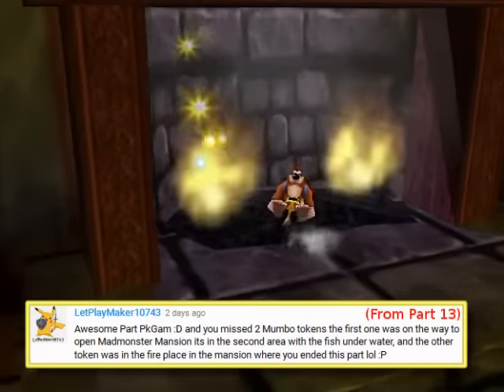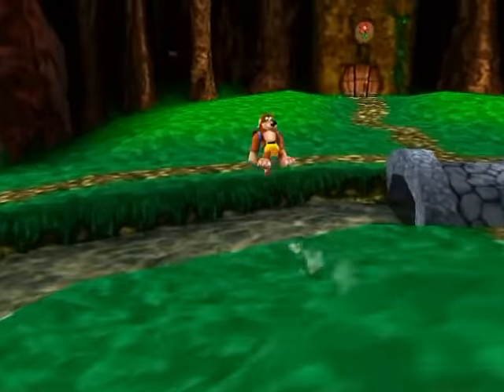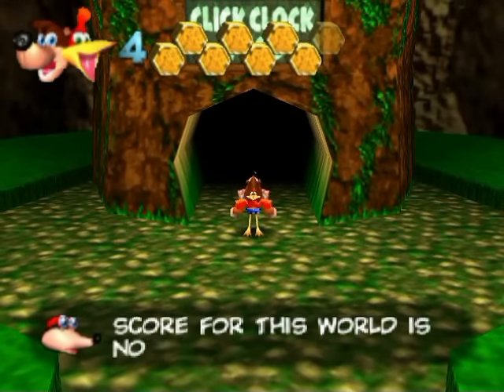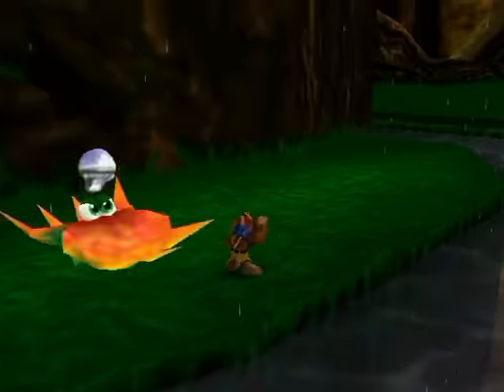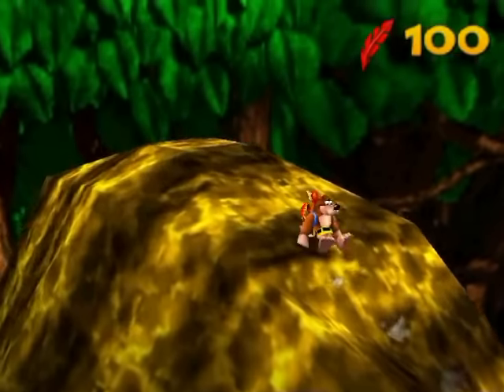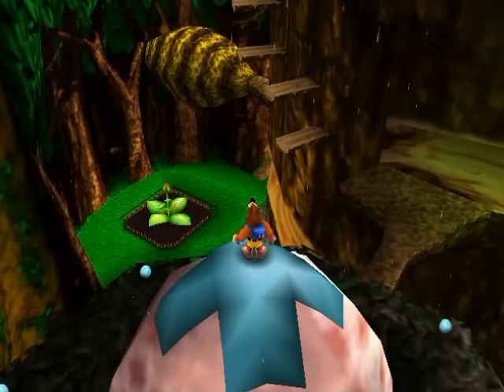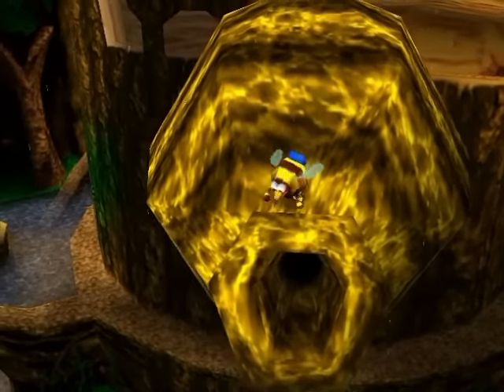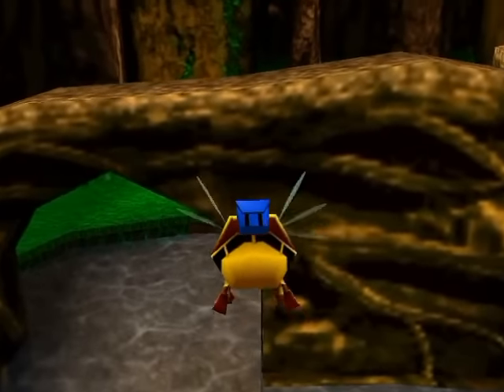Banjo-Kazooie Walkthrough Part 19: Spring Wing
Click Clock Wood begins with the Spring version! In this one, things that are being built are rather unfinished, making getting around tricky, on top of things in the story of the world being set in place for the future areas.

Next day edit: Yes, I realize I forgot a Jiggy in spring at the highest point. I'll be back there anyway for something else! ;)